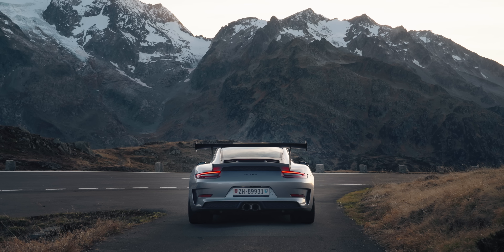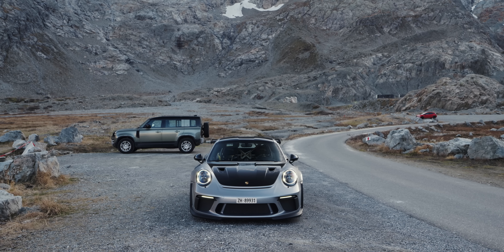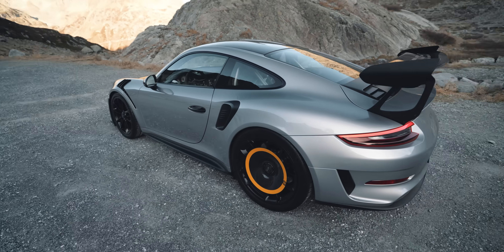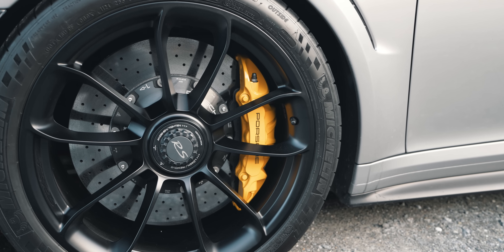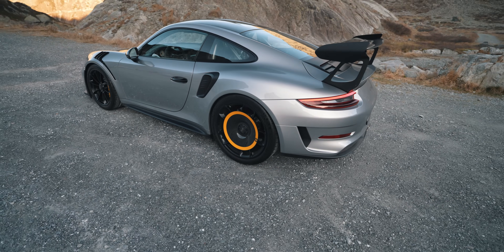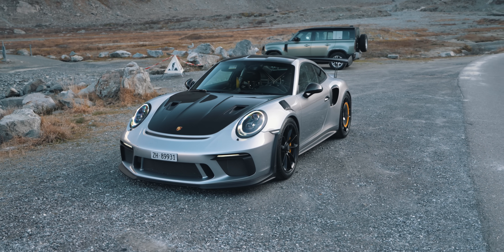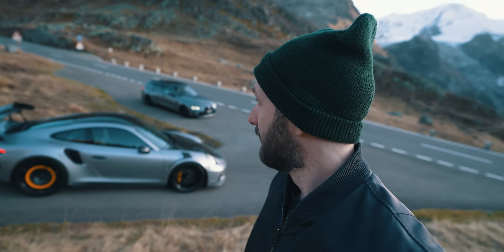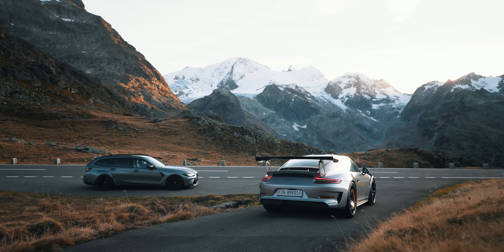Susten Pass Sunset Run In My Porsche GT3 RS!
Dreamy sunset one up one of the worlds best driving roads!

Cars With Luke POV channel.

00:00 Intro
1:21 Changes To My RS
3:06 Drive
7:49 Top Of Susten Pass
9:11 New Camera
11:08 Sunset Ending